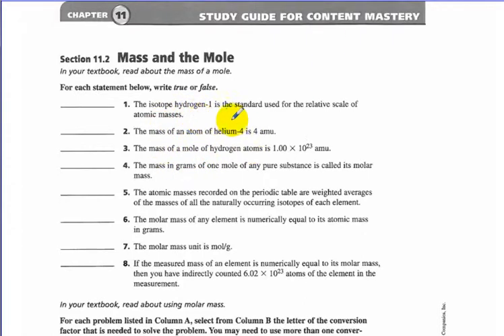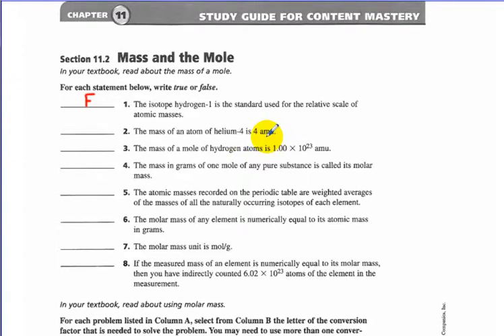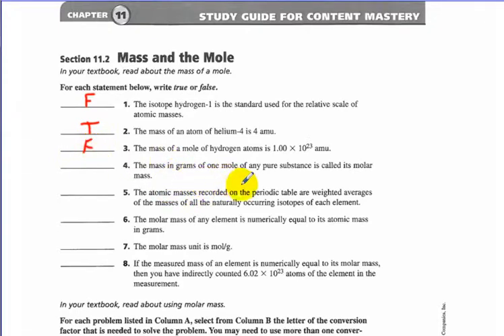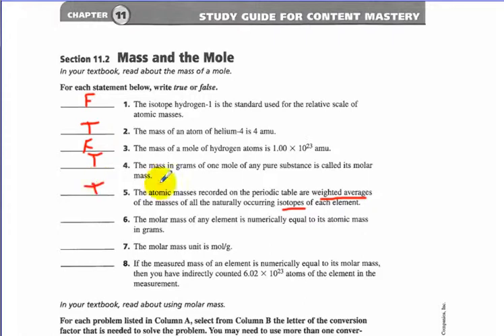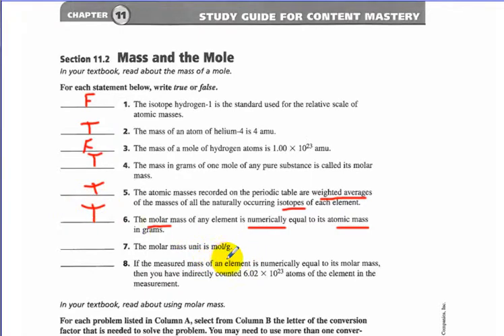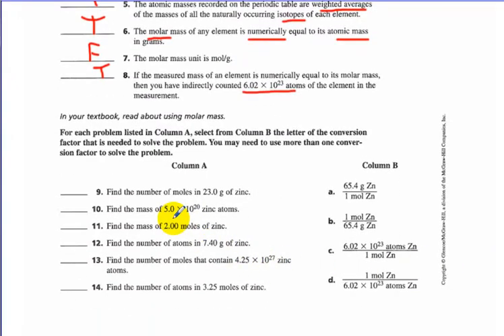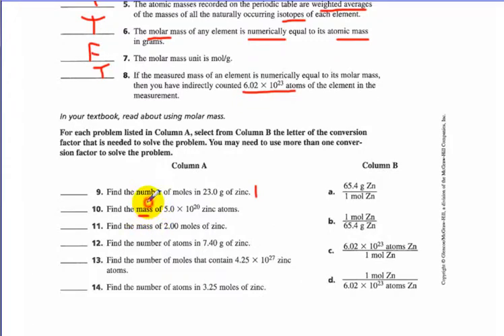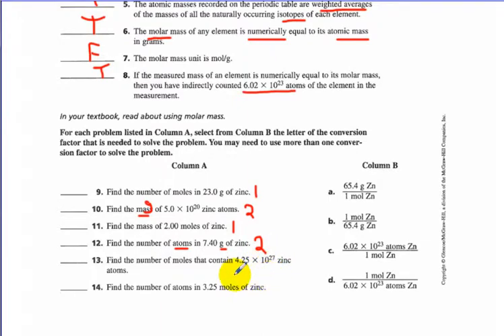FC2 Booklet 11 2 Study Guide